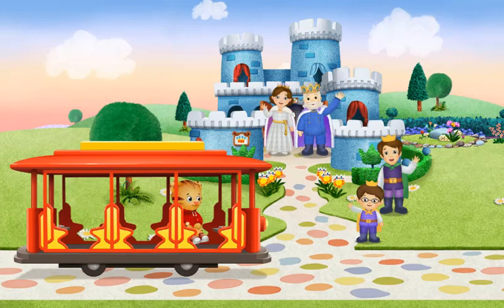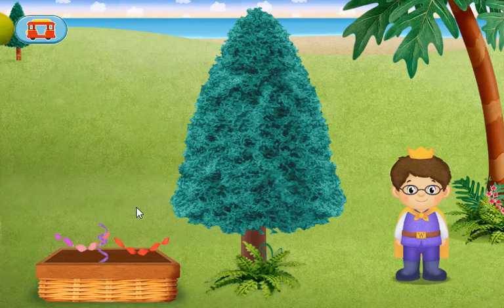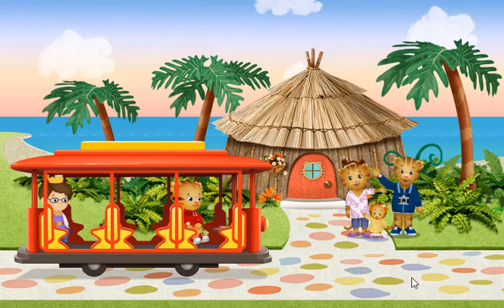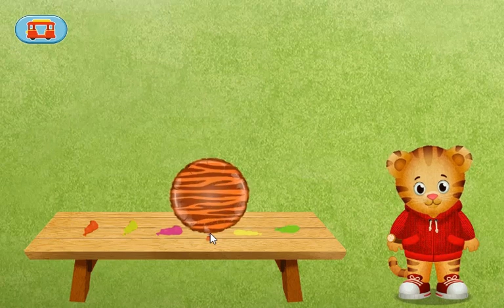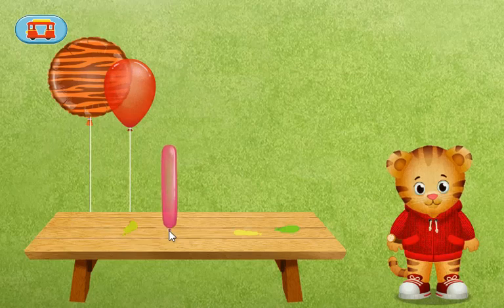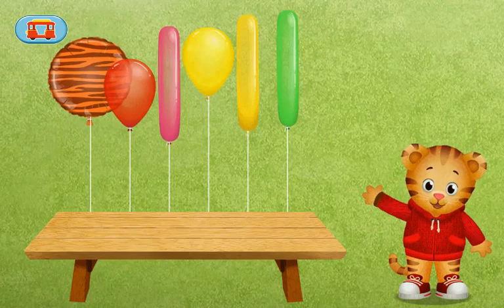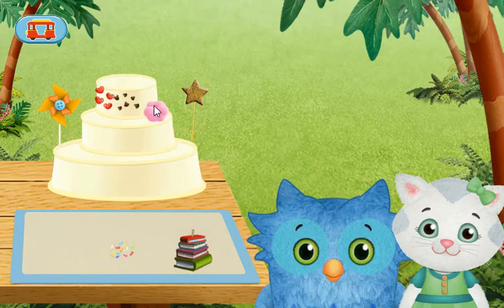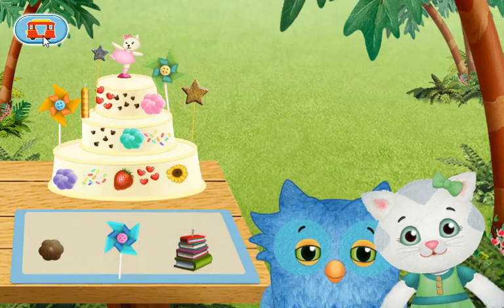Daniel Tiger's In MY Bathroom 2018 - Mi Hermana está Triste! | Videos para Niños